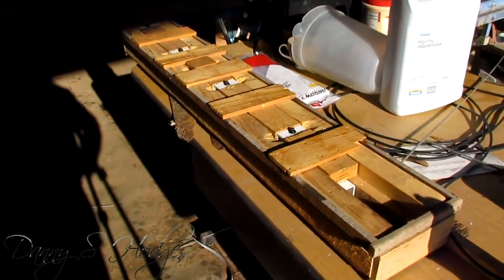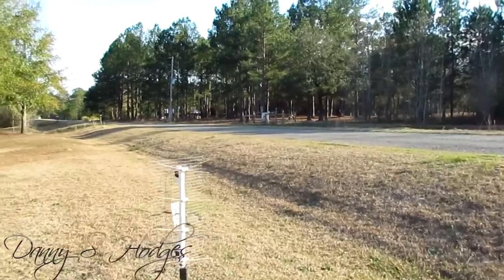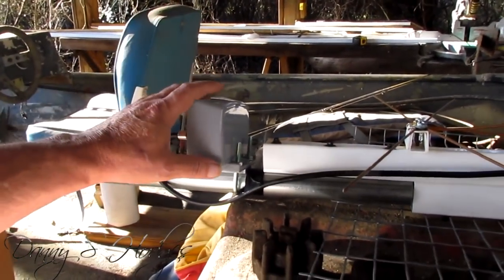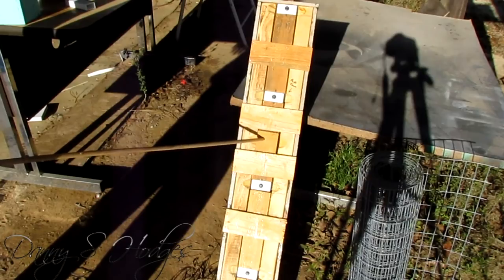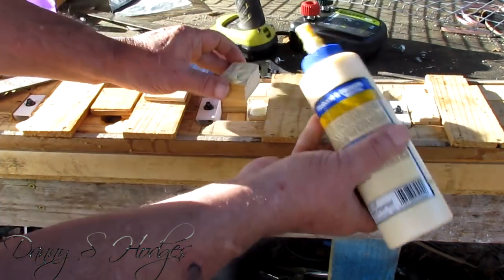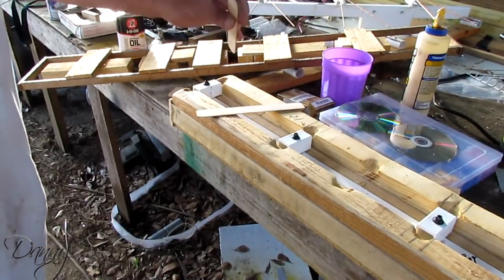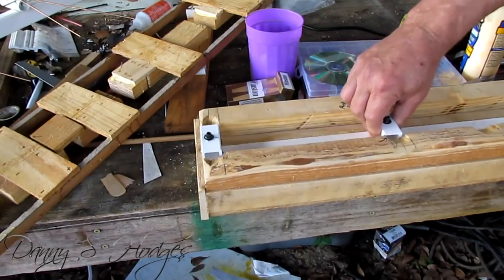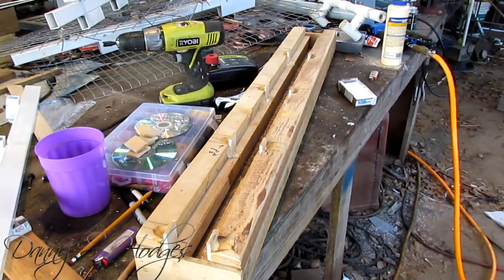Rebuilding The Ultimate TV Antenna Jig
In this video I talk about retesting The Ultimate TV Antenna space of the reflector for the distance that it needs to be for the best TV antenna reception and I rebuild the TV antenna jig. This is a fun DIY project to be able to make The Ultimate TV Antenna the same way every time. Rebuilding The TV Antenna Jig Ultimate TV Antenna with Danny S Hodges TV antenna.